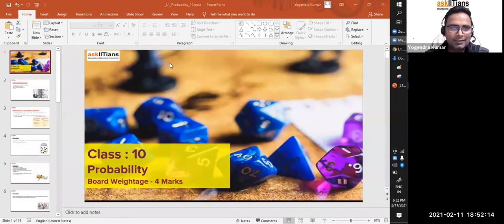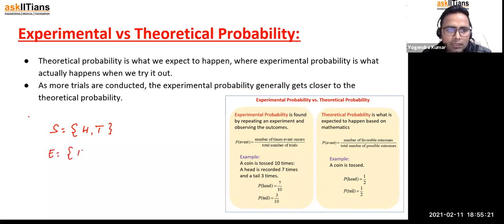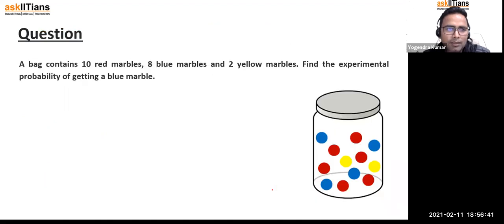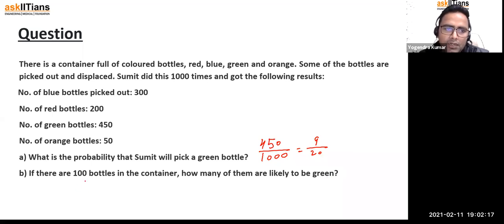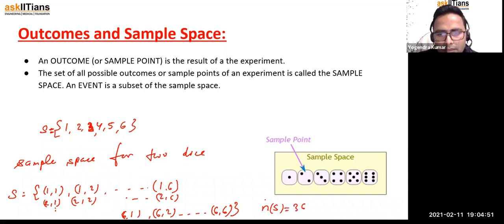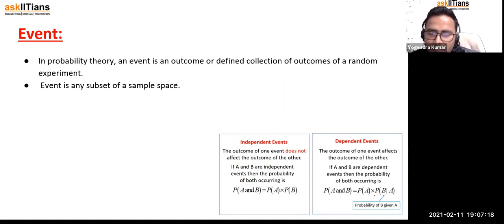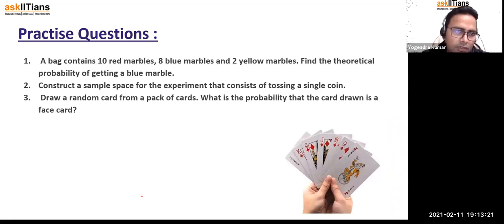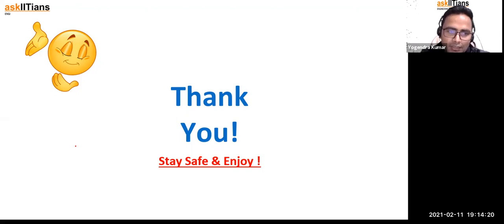Experimental vs Theoretical Probability|Lecture-1|Probablity|Maths|Grade-10|JEE|NEET|Olympiads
🌟 Introducing AskIITians YouTube Channel Playlist for Class 10th Math - Probability🌟

Yogendra  sir has explained Probability |

For more information on force and pressure, refer to our revision notes on Class 10th Math